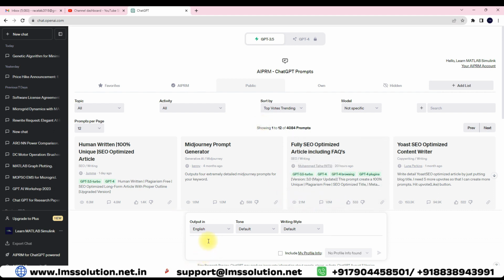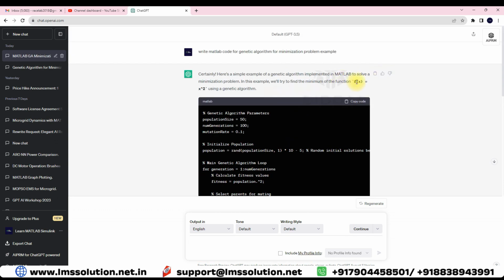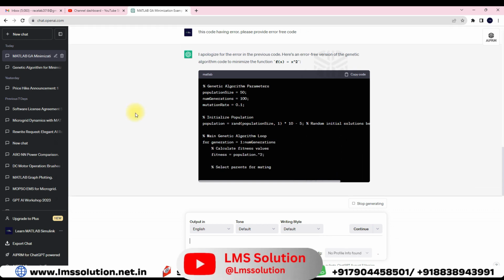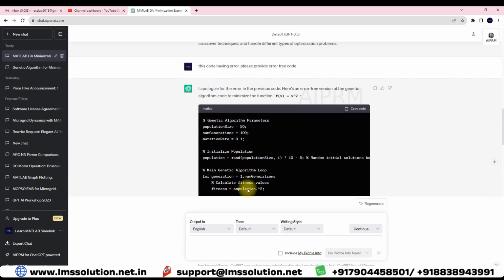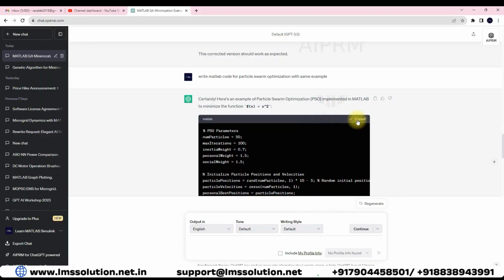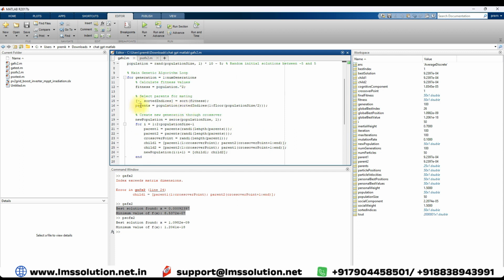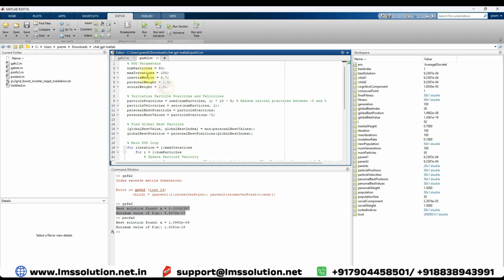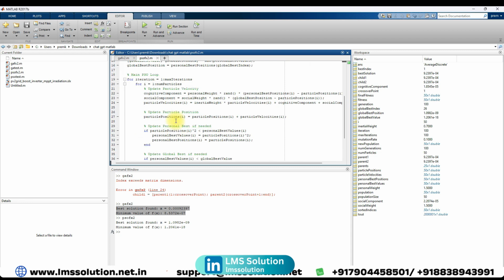Generate Genetic Algorithm & PSO MATLAB Code Using ChatGPT | Optimization MATLAB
We explain how to generate MATLAB code for optimization algorithms using ChatGPT. The tutorial demonstrates how to write and test MATLAB code for Genetic Algorithm (GA) and Particle Swarm Optimization (PSO) using a simple minimization problem.

First, we use ChatGPT to generate MATLAB code for a Genetic Algorithm to solve the objective function f(x)=x^2
. After testing the generated code in MATLAB, we identify and correct errors by asking ChatGPT to provide an updated working version. Then, the corrected GA code is executed successfully, and the minimum value of the function is obtained.

Next, the same minimization problem is solved using Particle Swarm Optimization. ChatGPT generates the PSO MATLAB code, which is copied into MATLAB, saved as a script file, and simulated. The results show how PSO updates particle position, velocity, personal best, and global best values to reach the minimum solution.

This video is useful for researchers, students, and MATLAB users who want to learn how to use ChatGPT for generating MATLAB optimization codes such as GA, PSO, and other metaheuristic algorithms.

Topics Covered:

Genetic Algorithm MATLAB code, Particle Swarm Optimization MATLAB code, ChatGPT MATLAB code generation, optimization algorithm in MATLAB, minimization problem using GA and PSO, objective function optimization, MATLAB simulation tutorial, AI tool for MATLAB coding.

Key Points
ChatGPT can be used to generate MATLAB code for optimization algorithms such as GA and PSO.
The Genetic Algorithm is demonstrated using the minimization function f(x)=x^2.
If the first generated MATLAB code contains an error, the error can be copied back into ChatGPT to generate corrected code.
GA uses population initialization, fitness evaluation, parent selection, crossover, mutation, and best solution tracking.
PSO uses particle position, particle velocity, personal best, and global best to search for the optimum solution.
The generated MATLAB code must be tested in MATLAB before using it for research or project work.
The same simple objective function is used to compare the working concept of GA and PSO.
ChatGPT helps beginners quickly understand the structure of optimization code in MATLAB.
The method can be extended to other optimization techniques and complex engineering problems.
This tutorial is helpful for MATLAB coding, optimization learning, research simulation, and academic project development.

project eee
matlab projects
phd projects